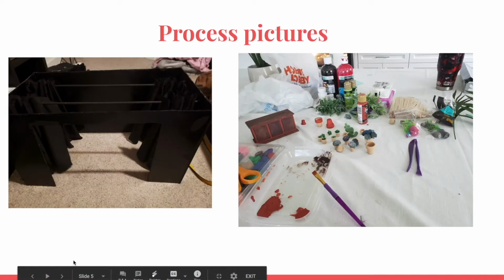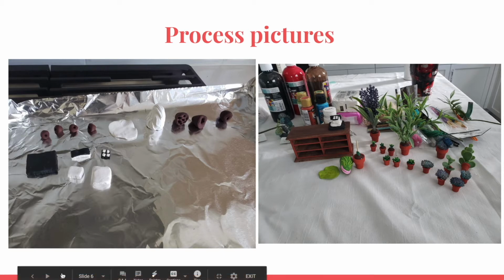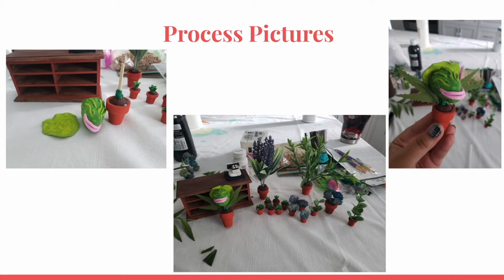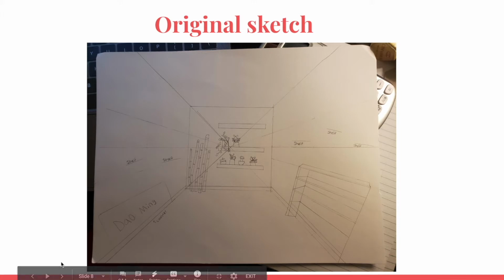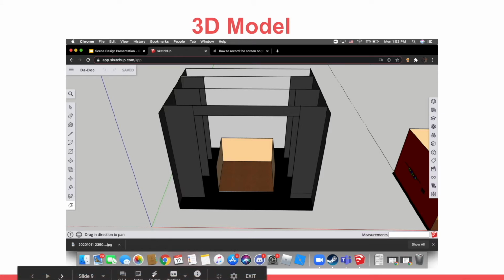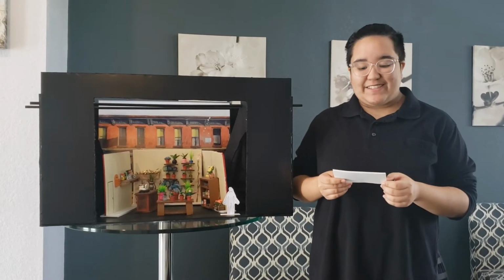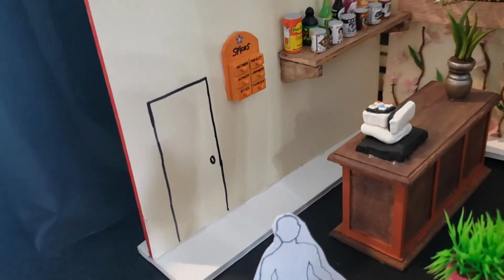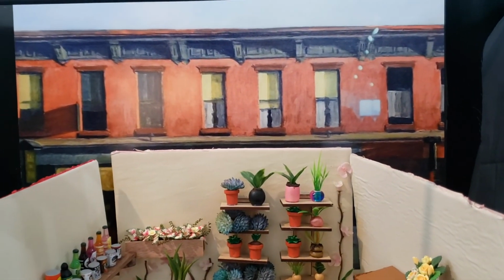Little Shop of Horrors (Da-Doo) - State Scene Design by Kitana Oduardo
This is my scene design piece for the Florida Thespians State competition. This piece got two excellent's and one superior, I recieved an excellent score overall. Enjoy the scene design explanation of "Da-Doo" from Little Shop of Horrors!